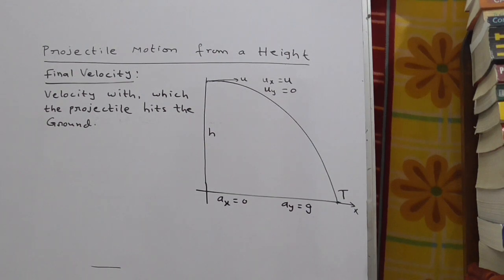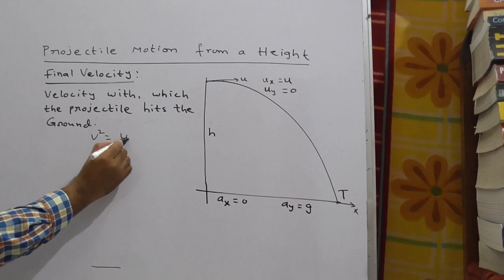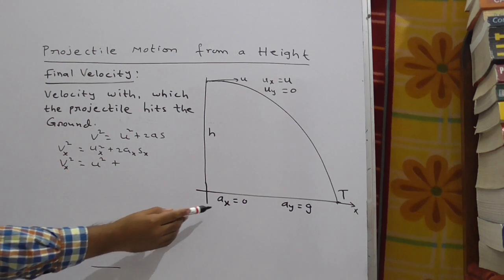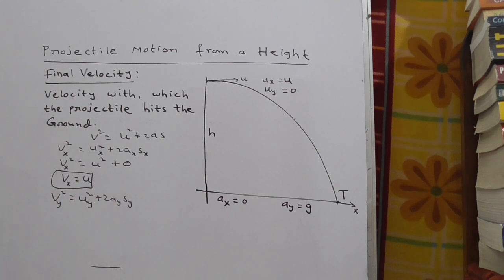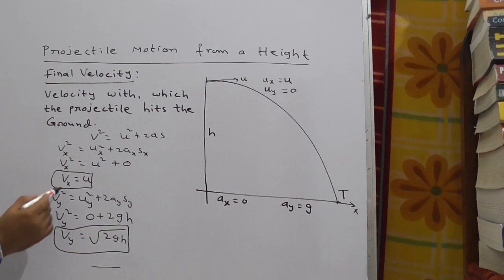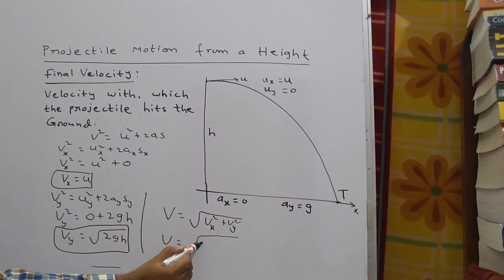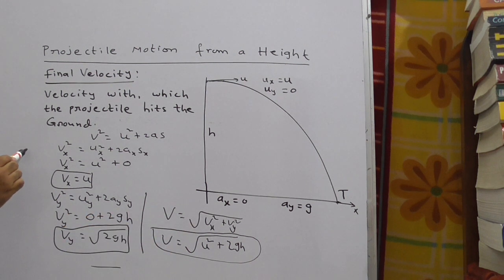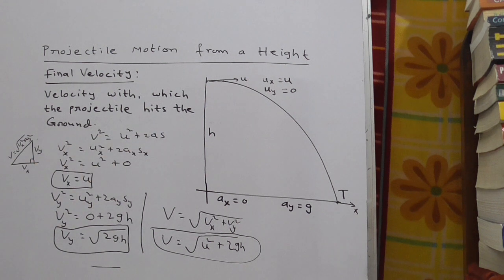PROJECTILE MOTION FROM A HEIGHT FINAL VELOCITY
DERIVATIONS OF TIME OF FLIGHT T, RANGE R, FINAL VELOCITY AND TRAJECTORY EQUATIONS